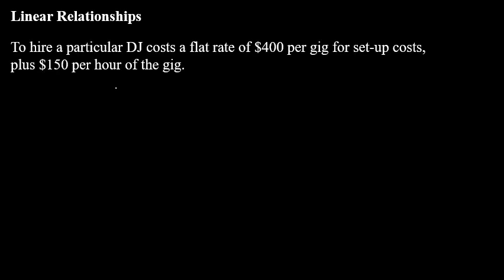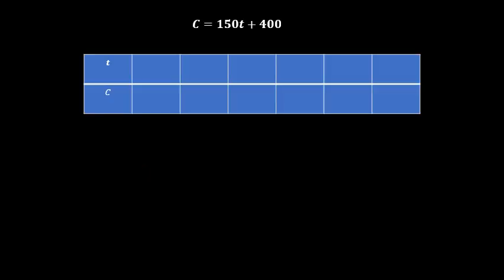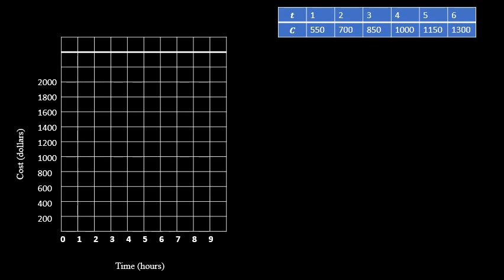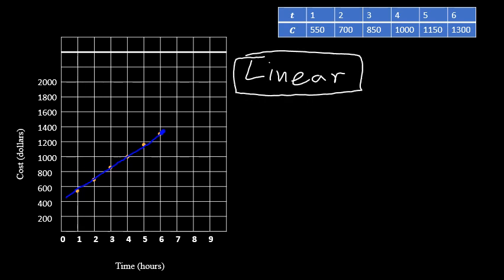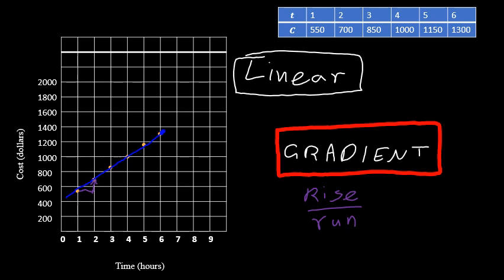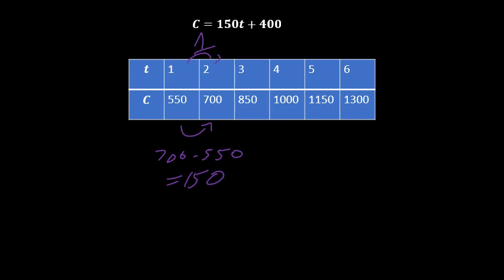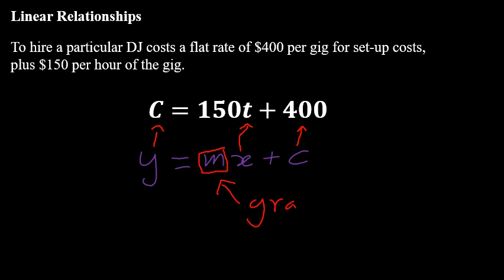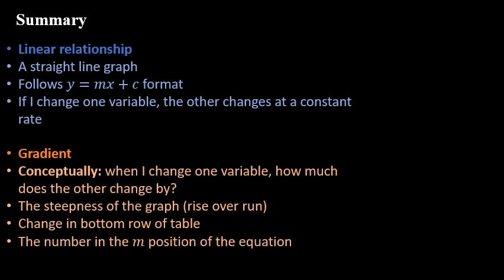Year 11 Applications: Linear Relationships & Gradients